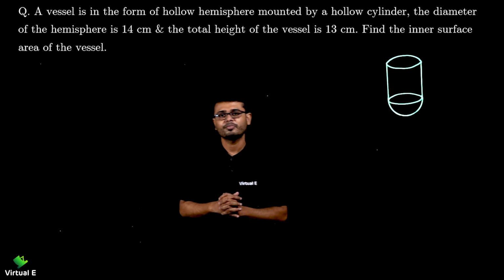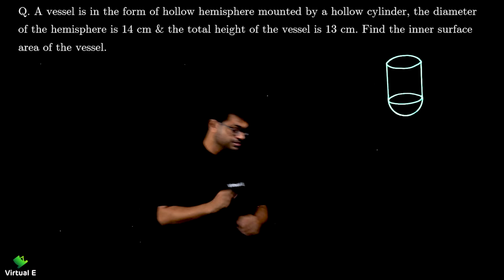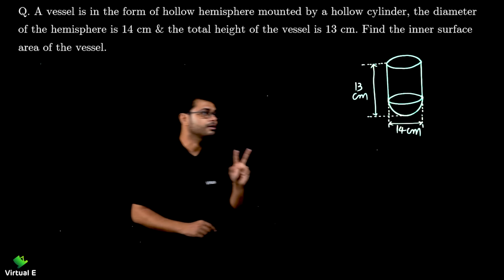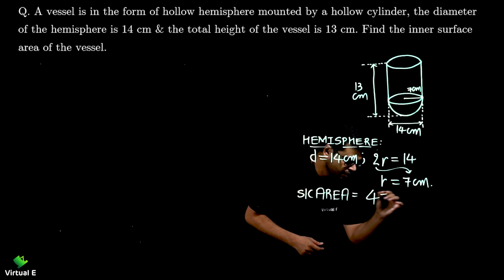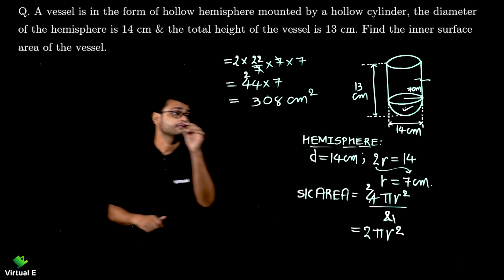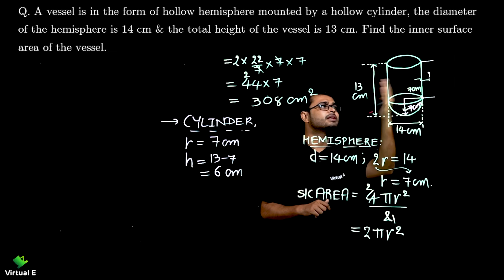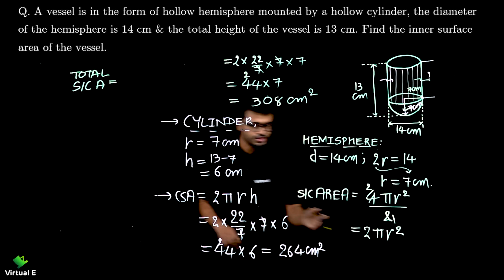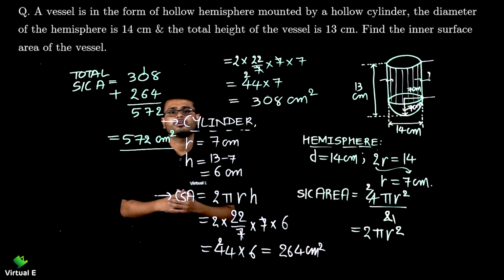Class 10 Maths Chapter 13 | Surface Areas and Volumes | 2 - Surface Area: Cylinder and Hemisphere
Topic covered in this video of Surface Areas and Volumes for Maths of Class 10 CBSE is Surface Area: Cylinder and Hemisphere

Class: 10th
Subject: Maths
Chapter: Surface Areas and Volumes

Topic Name: Surface Area: Cylinder and Hemisphere
Topics Covered in This Video: Surface Area: Cylinder and Hemisphere